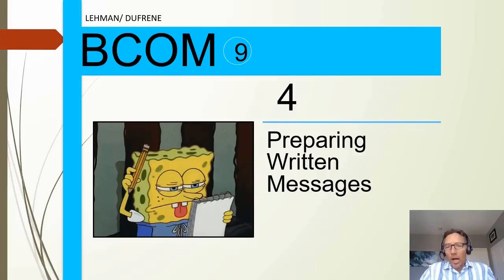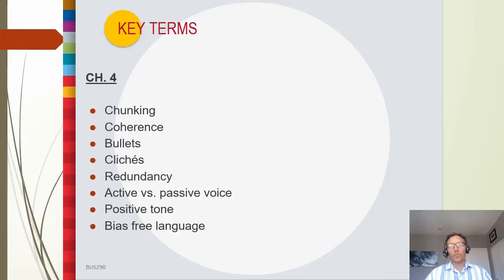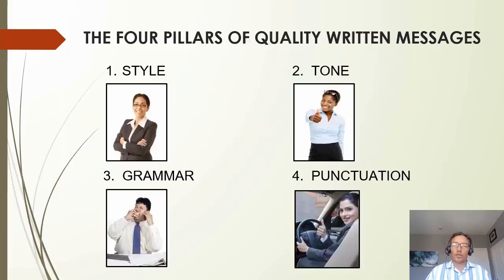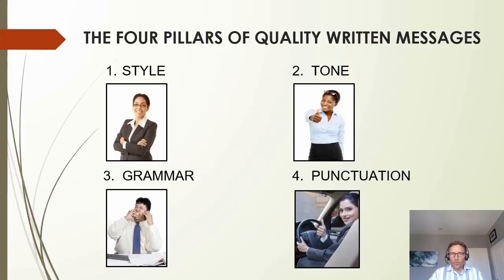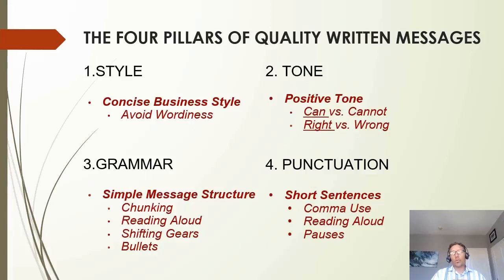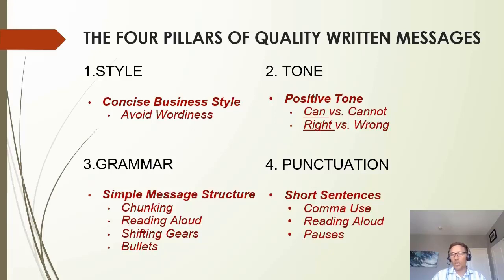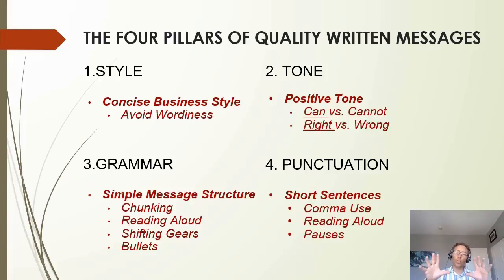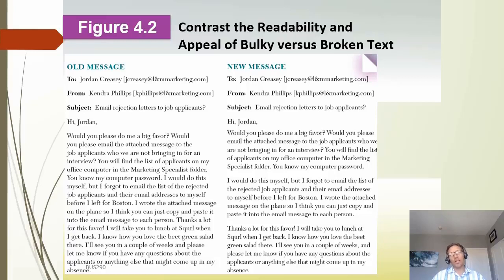CH 4 Bus 290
Camtasia Version